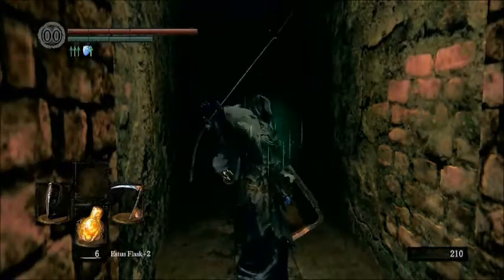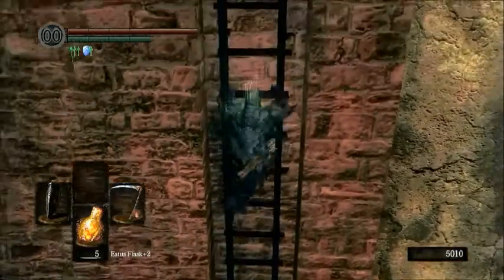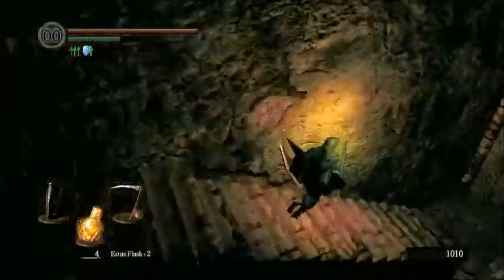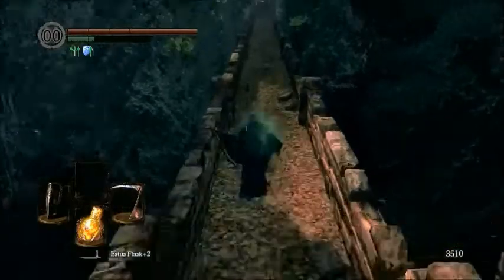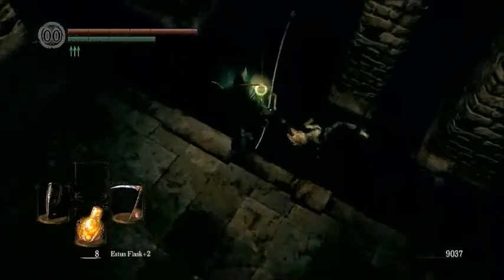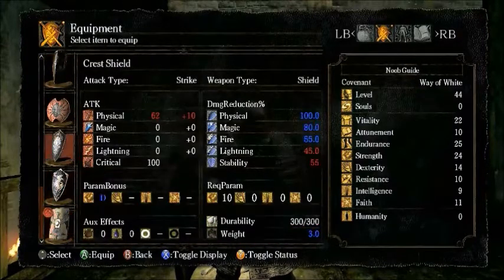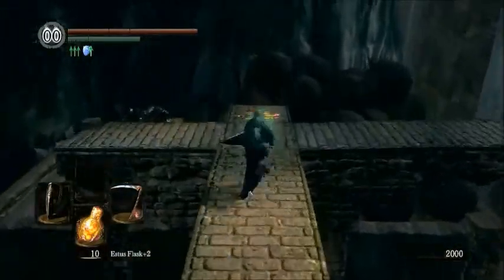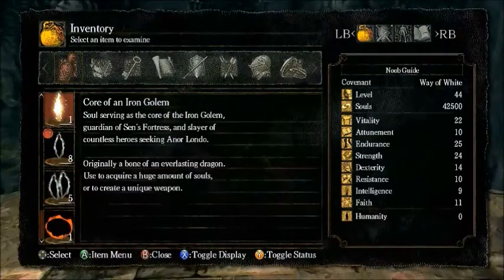Dark Souls Noob Guide/Walkthrough Episode 16 : Sen's Fortress p.2 and Iron Tarkus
Should be able to complete about 1/2 of Anor Londo next time, and after finishing Anor Londo we will get on to the Painted World of Artemis.